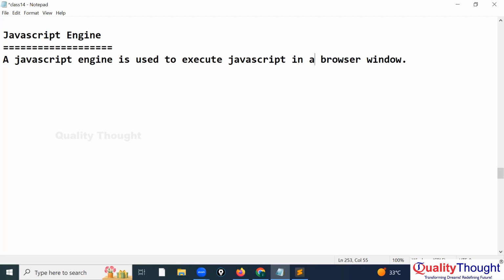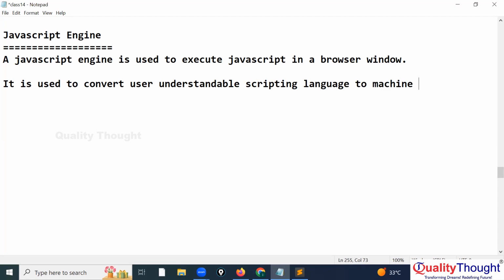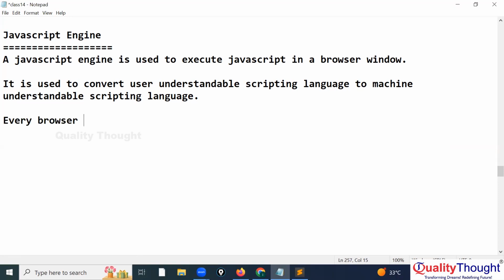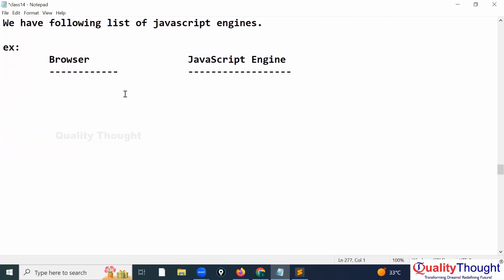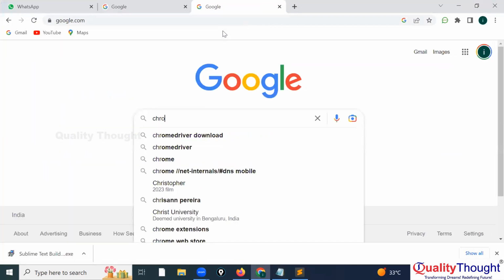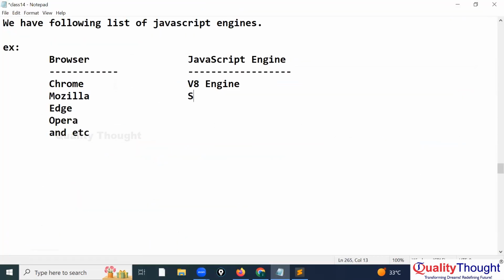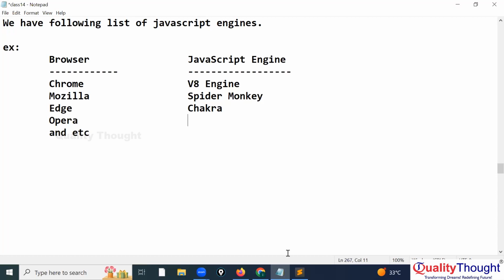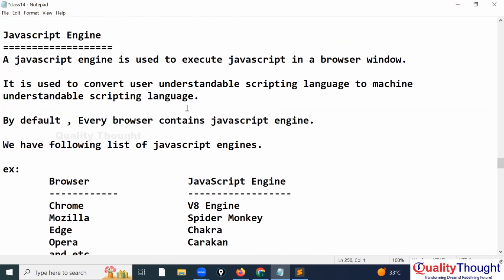Javascript Engines - javascript Crash Course - Tutorial for Complete Beginners | Session - 05